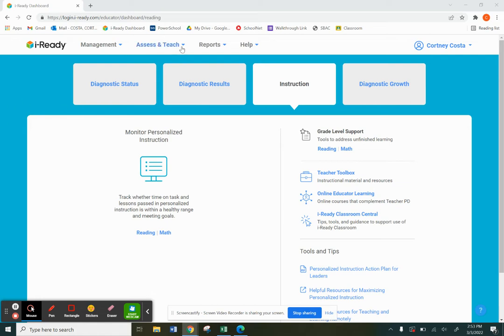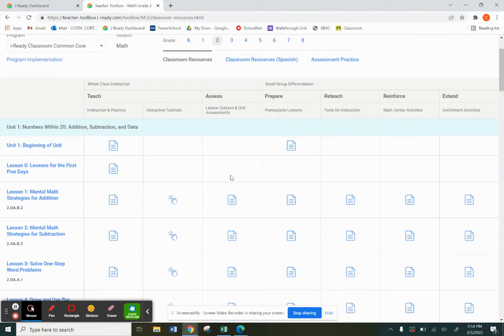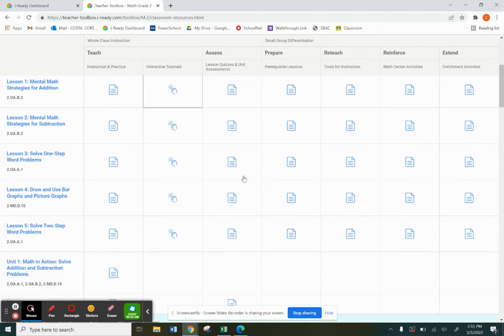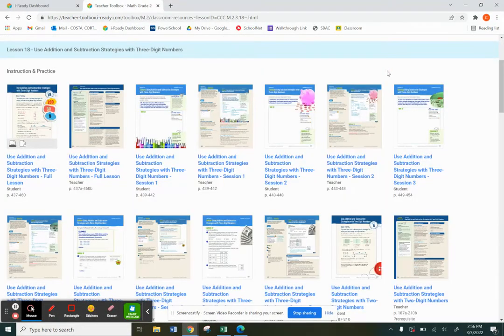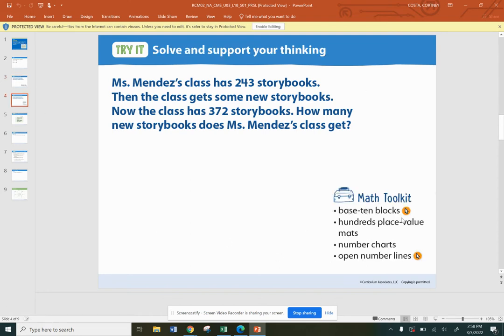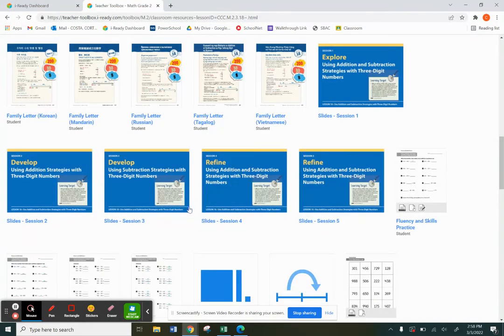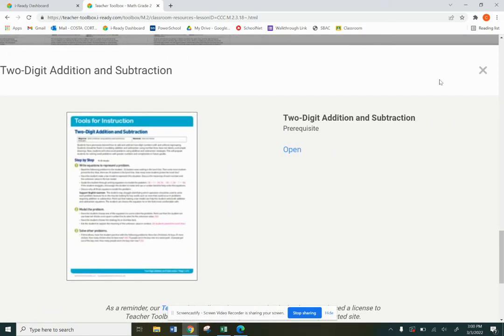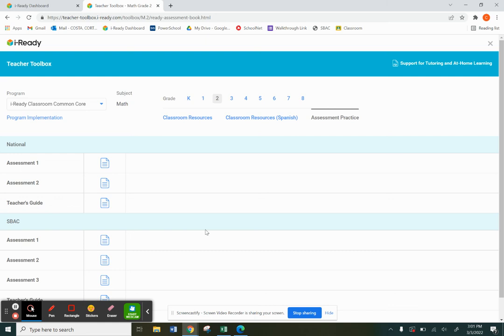Resources to Support Students